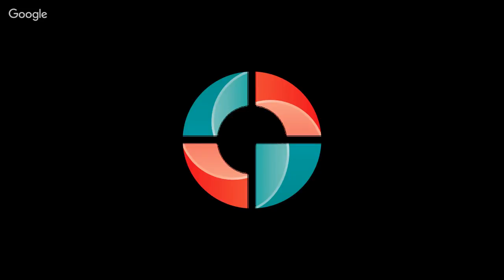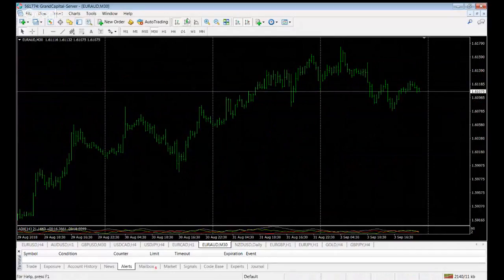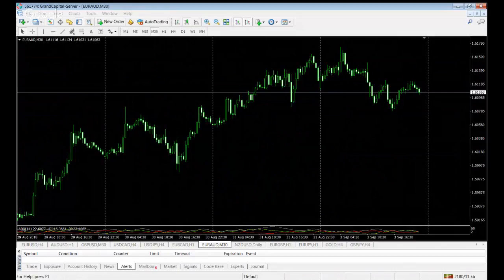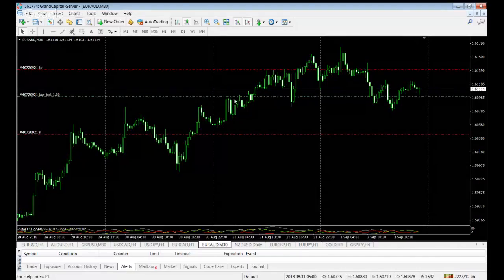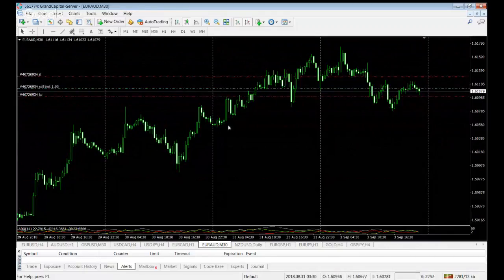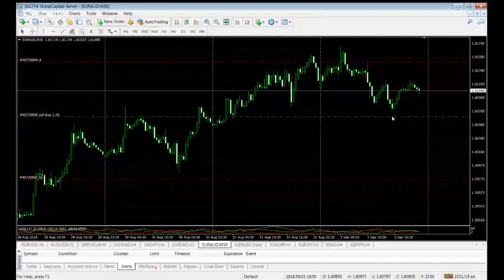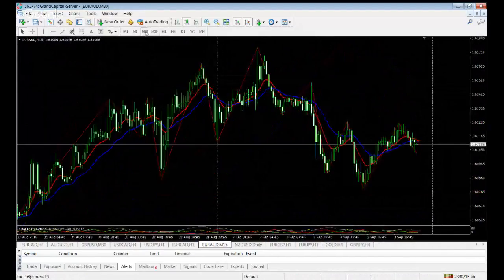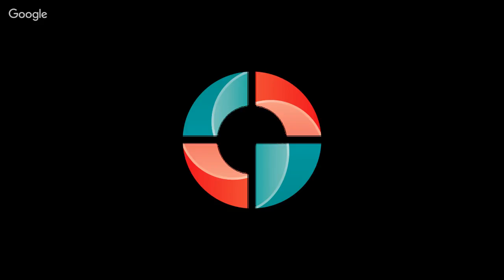FOREX TRADING TRAINING -DAY2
DAY2 19:30 (SA Time)

Who's a forex Broker?
How to setup a forex trading account
Trading platform and types of orders